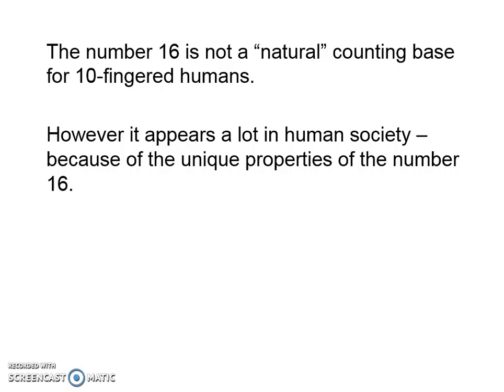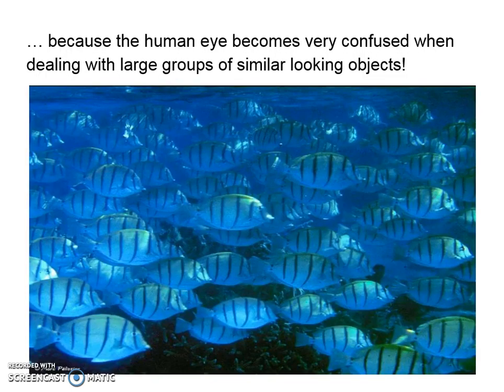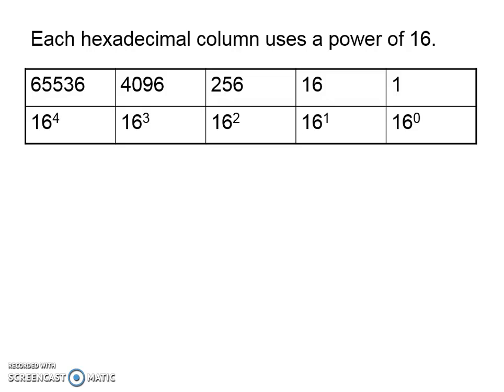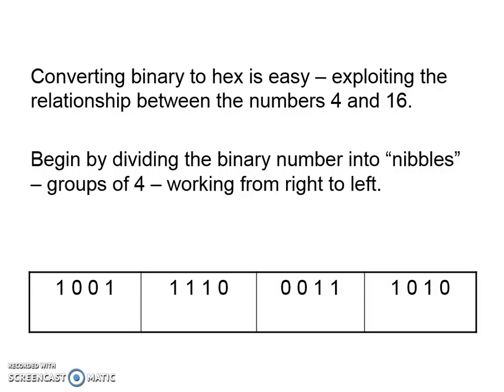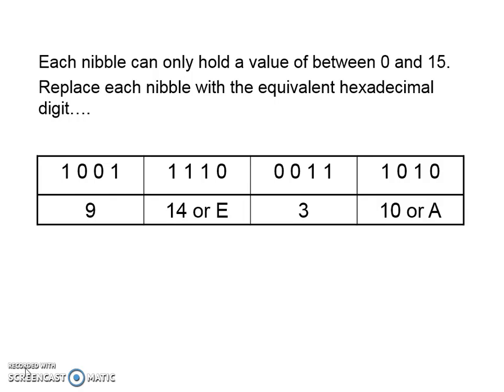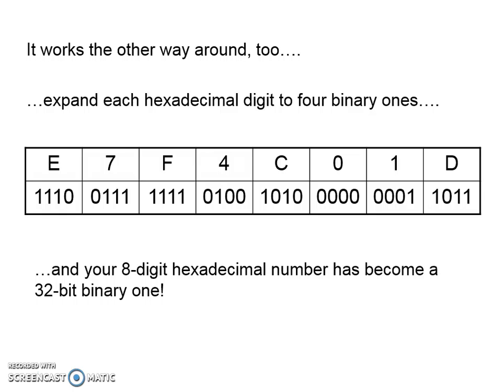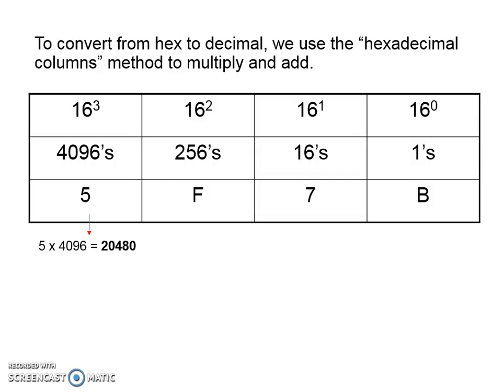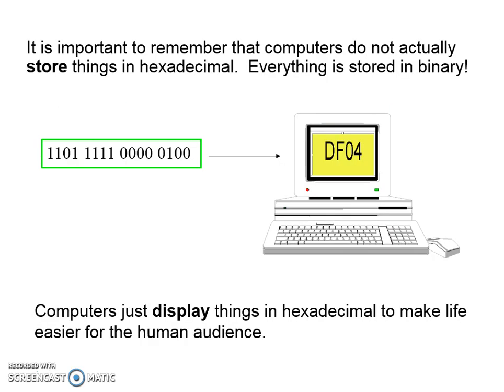TEJ3M Hexadecimal Numbers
A fast description of the hexadecimal number system and its utility.